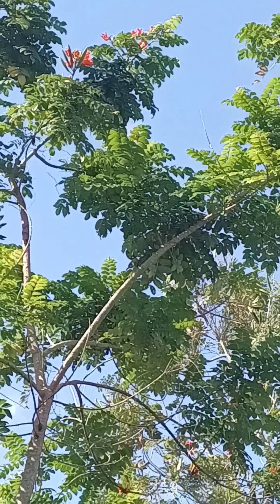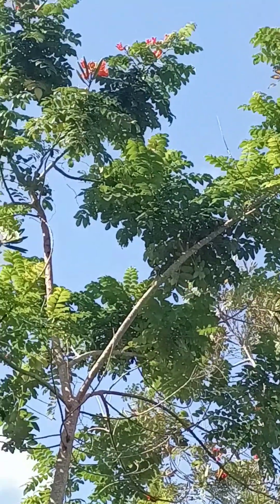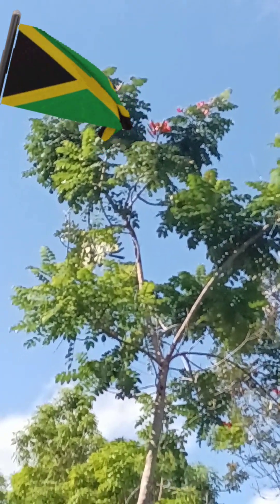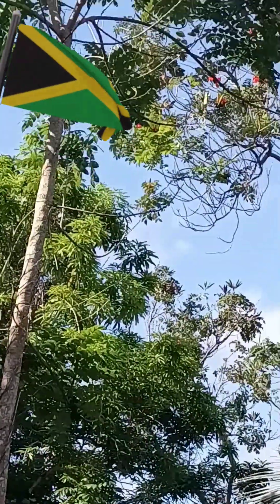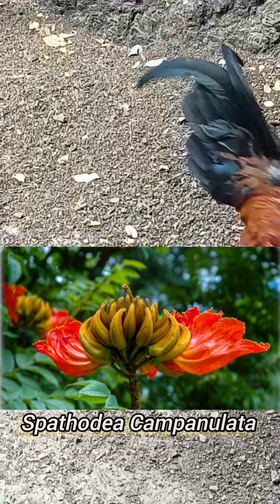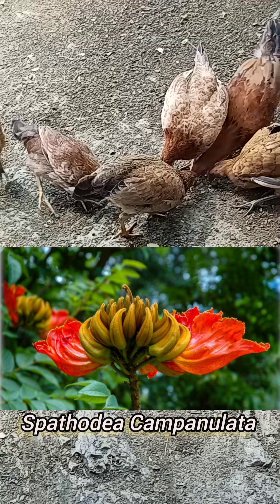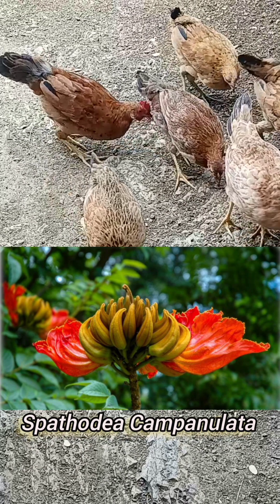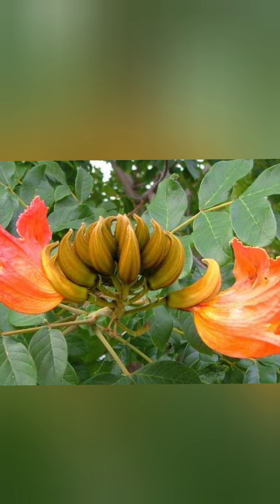Jamaican Tulip/ Donkey Peepee | Health Benefits 🇯🇲